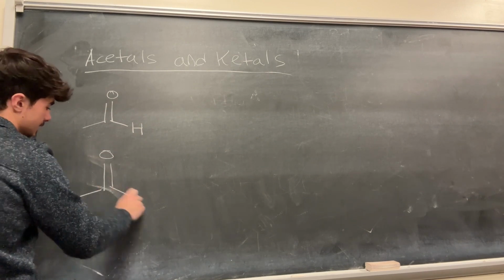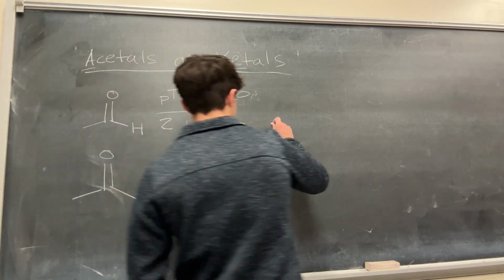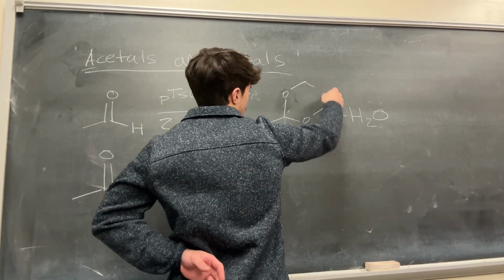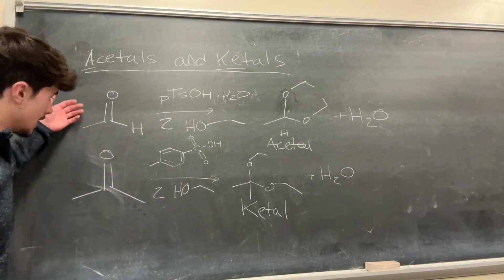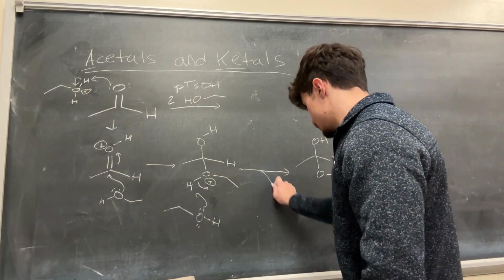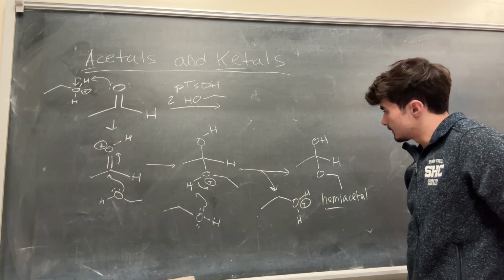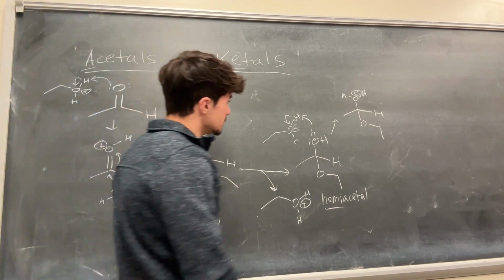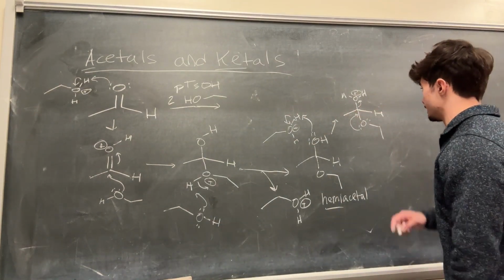Acetals and Ketals (Full Acetal Mechanism from an Aldehyde)